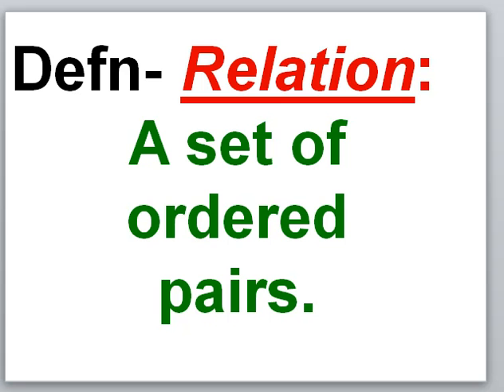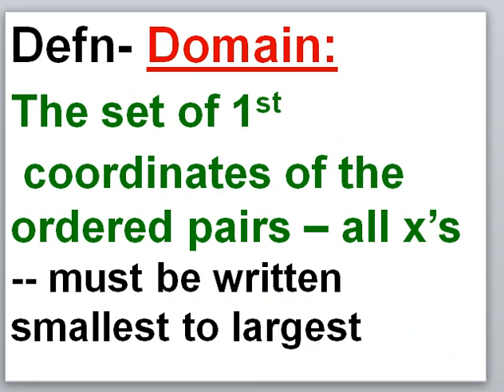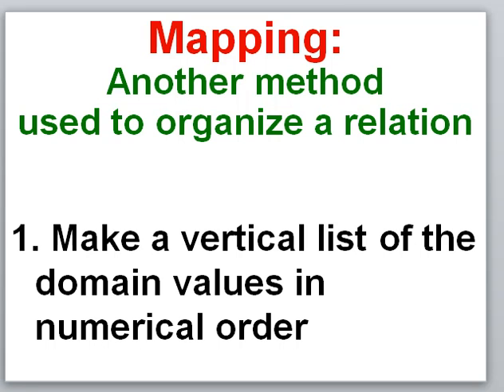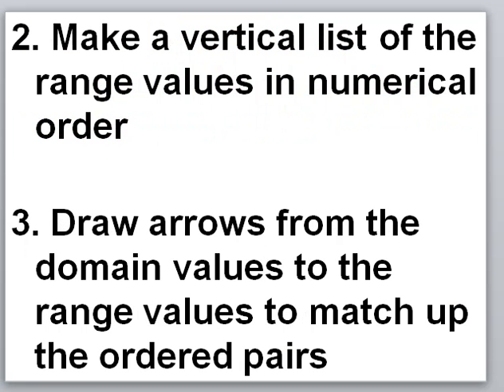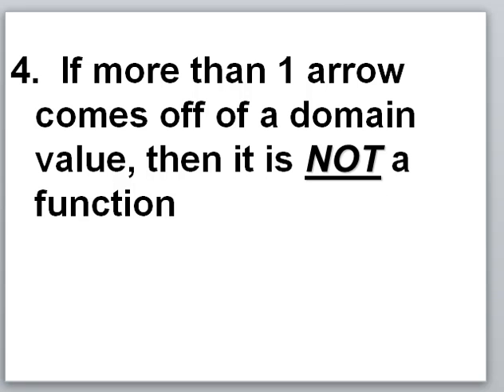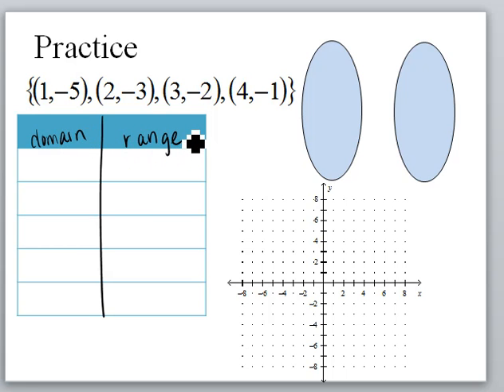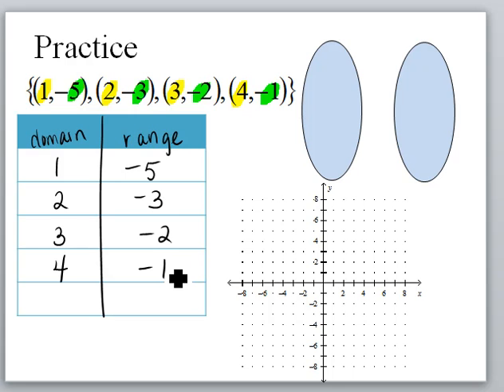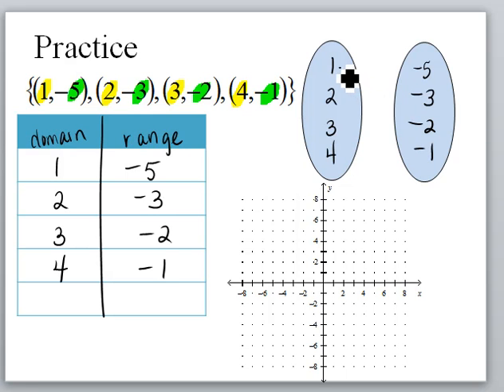alg 4 2 v1 Domain and Range